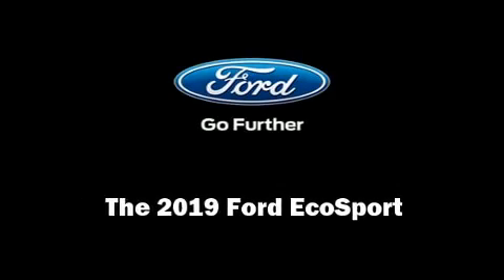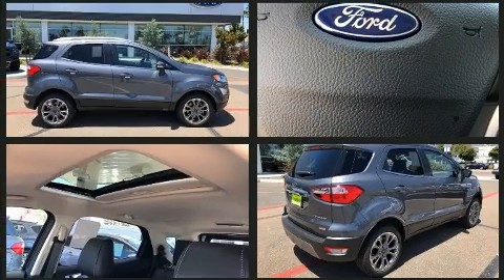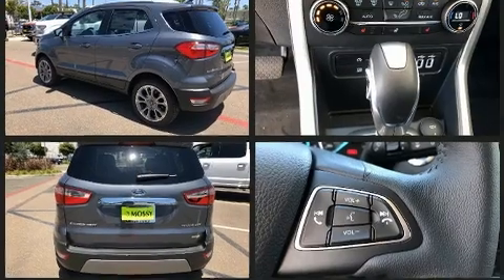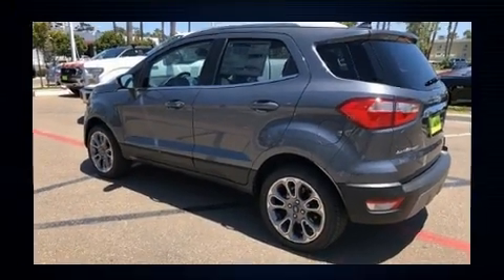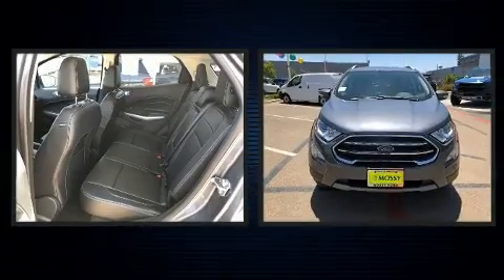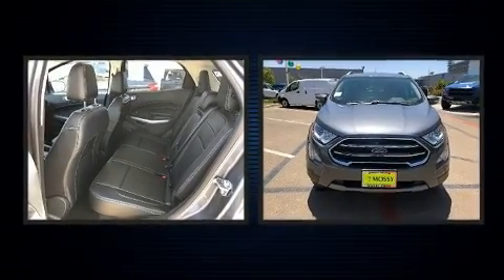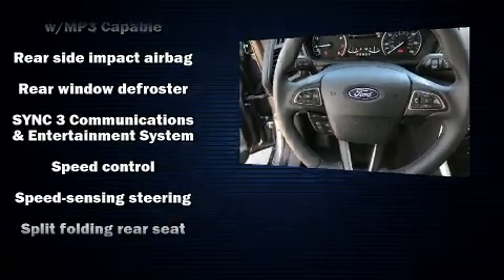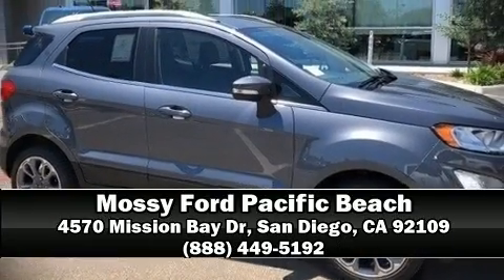2019 Ford EcoSport Titanium in San Diego, CA 92109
Sensibility and practicality define the 2019 Ford EcoSport. It features a front-wheel-drive platform, an automatic transmission, and an efficient 3 cylinder engine. Turbocharger technology provides forced air induction, enhancing performance while preserving fuel economy. Ford prioritized fit and finish as evidenced by: leather upholstery, a rear window wiper, a blind spot monitoring system, power door mirrors and heated door mirrors, remote keyless entry, a roof rack, and air conditioning. Audio features include an AM/FM radio, steering wheel mounted audio controls, and 10 speakers, providing excellent sound throughout the cabin. Ford also prioritized safety and security by including: head curtain airbags, front and rear side impact airbags, traction control, brake assist, a security system, an emergency communication system, and 4 wheel disc brakes with ABS. Various mechanical systems are monitored by electronic stability control, keeping you on your intended path. We know that you have high expectations, and we enjoy the challenge of meeting and exceeding them! Stop by our dealership or give us a call for more information.